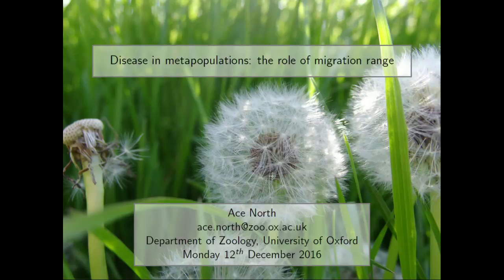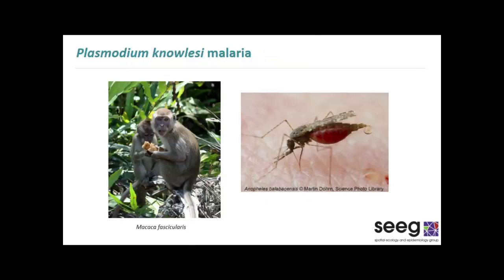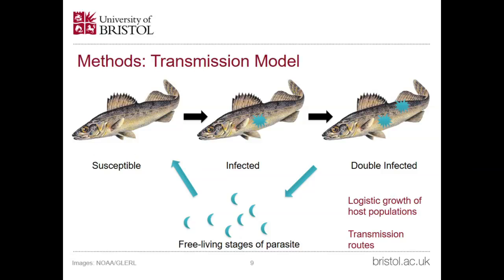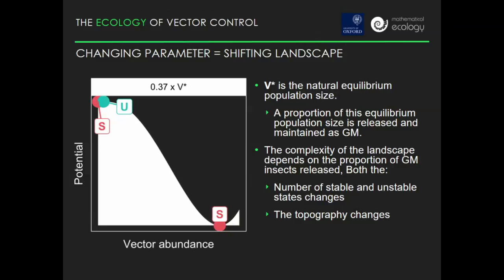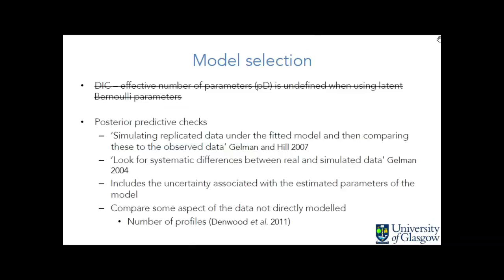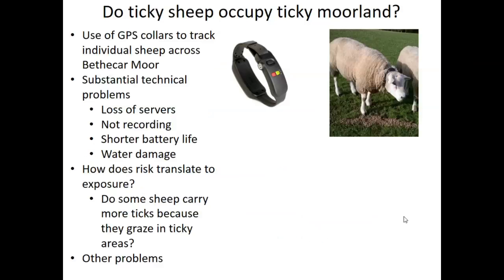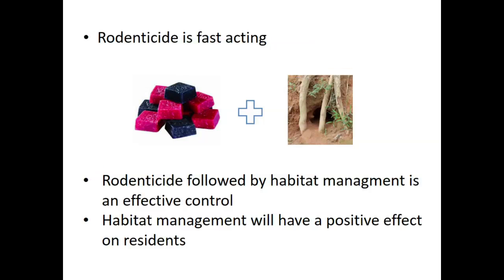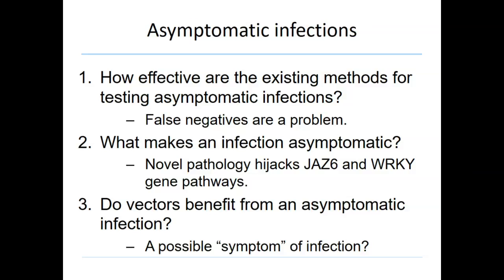S4 Parasites Pathogens and Wildlife Disease Applications and Theory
Session 4: Parasites, Pathogens and Wildlife Disease Applications and Theory

Location: Room 4A

Chair: Kris Murray

Date: Monday 12 December 2016, 11:15am – 1:00pm